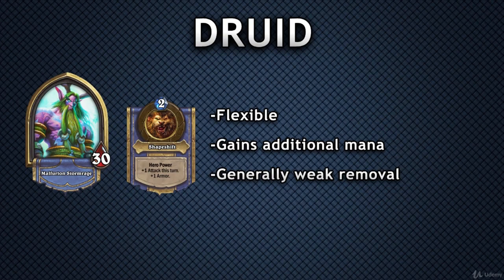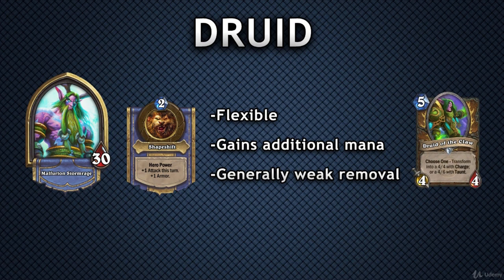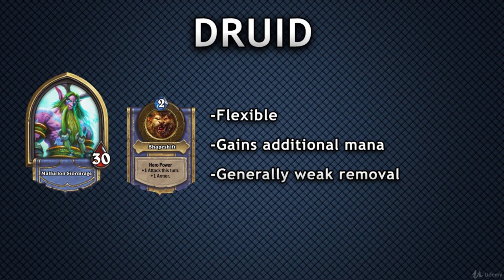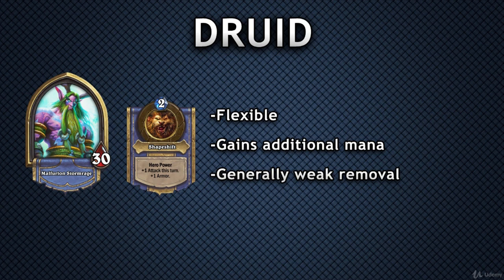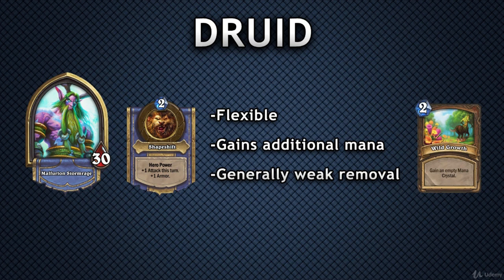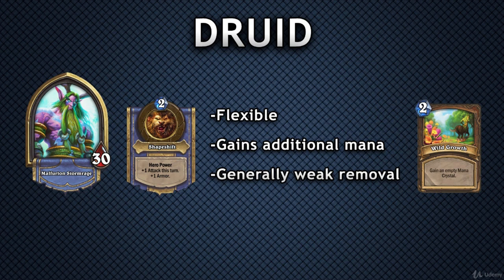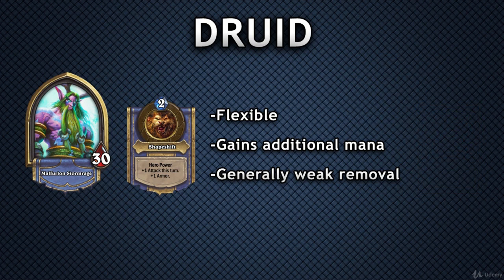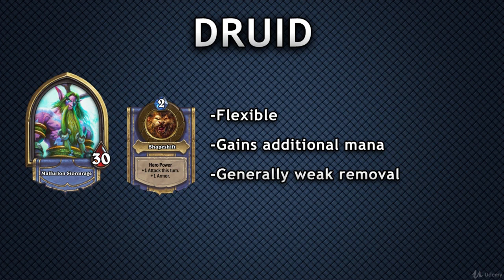The Legendary Course - Become a Hearthstone Legend! : Druid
The Legendary Course - Become a Hearthstone Legend!
Learn how to play Hearthstone like a true Legendary player.